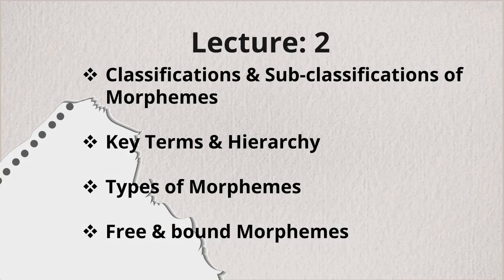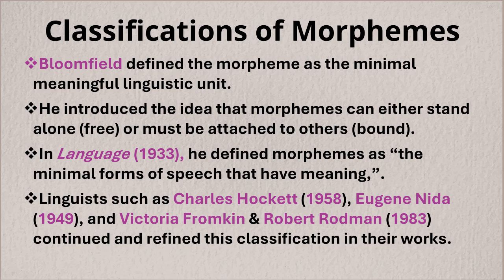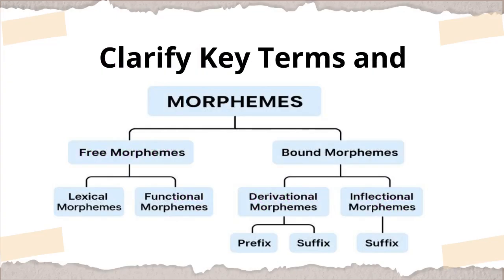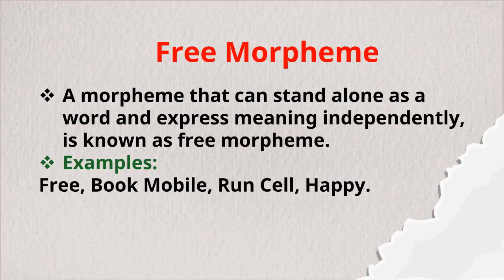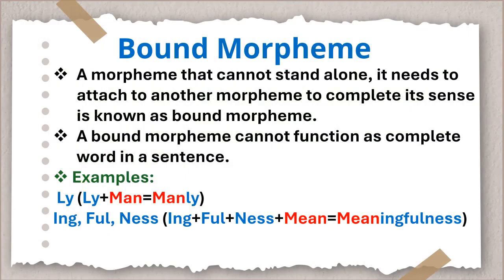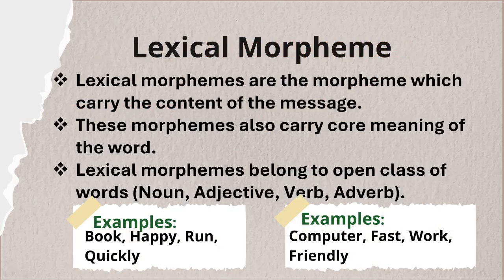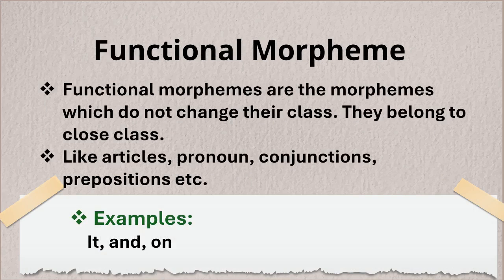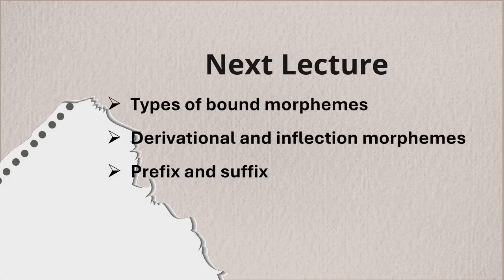Morphology Lecture 2: Free and Bound Morphemes Explained | Types of Morphemes in Linguistics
Welcome to Lecture 2 of The Learning Room’s Crash Course in Morphology!
In this video, we explore the classification and types of morphemes — the smallest meaningful units of language. You’ll learn how free and bound morphemes work, and discover the difference between lexical, functional, derivational, and inflectional morphemes — including how prefixes and suffixes shape word meaning and structure.
Whether you’re a linguistics student, teacher, or English language learner, this lecture makes morphology simple, visual, and easy to understand.
🔍 What You’ll Learn:
• Classification and hierarchy of morphemes
• Free vs. bound morphemes
• Lexical and functional morphemes
• Derivational and inflectional morphemes
• Prefixes and suffixes in English morphology
✨ Understand how words are built — and why morphology is key to mastering linguistics and English grammar!
🎓 Watch Lecture 1:
🔗 Morphology Lecture 1: Introduction to Morphology & Morphemes